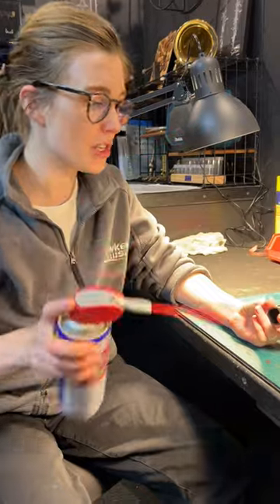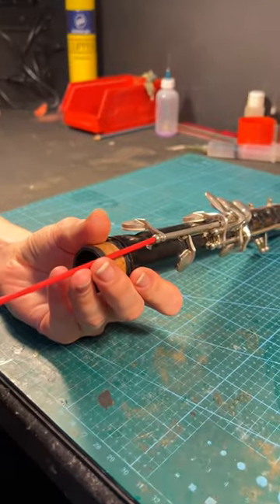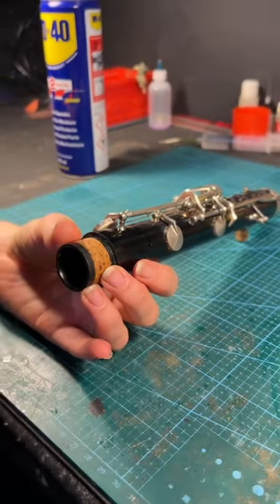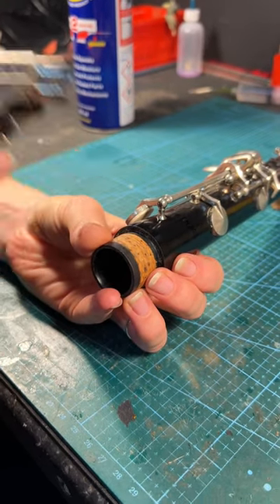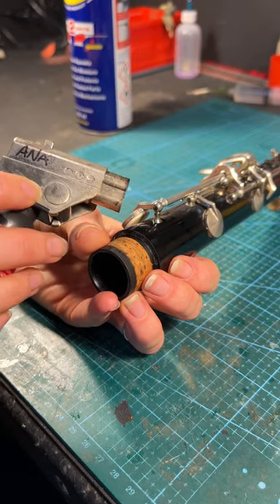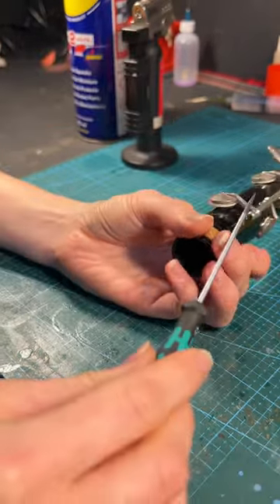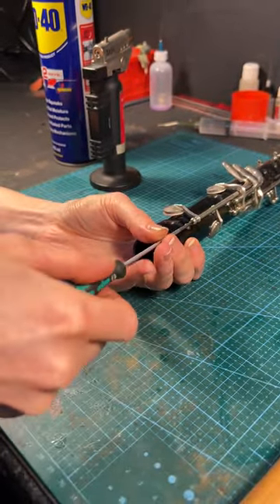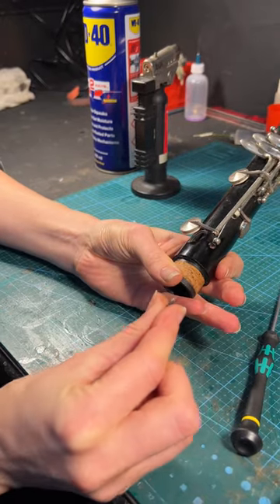Clarinet Stuck Screw Removal - Dawkes Workshop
Here's a quick look at one way of removing stuck screws from Clarinets. We'd suggest taking any stuck screws to your favourite woodwind repairer for safe removal!